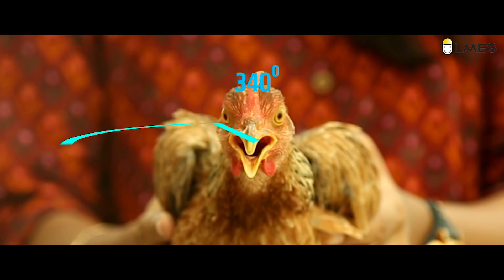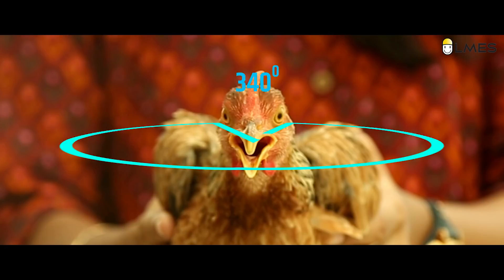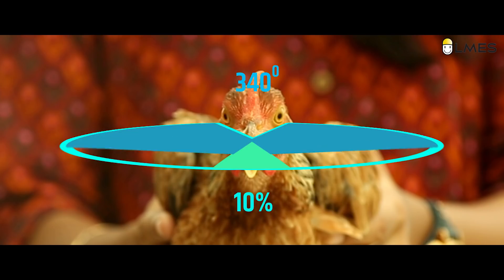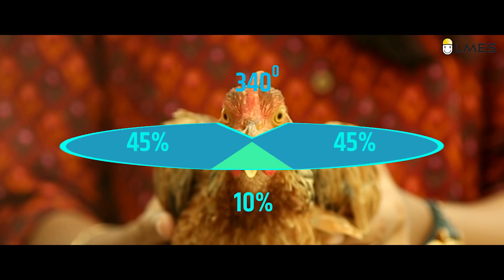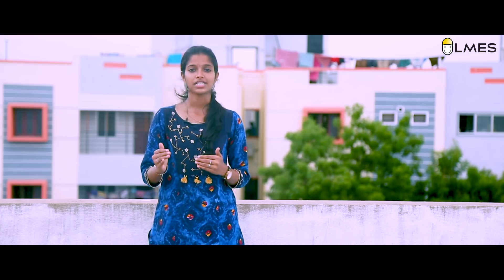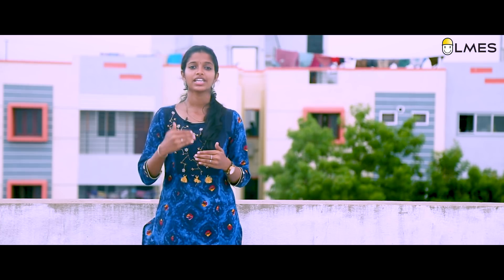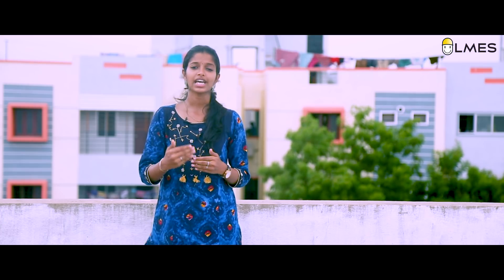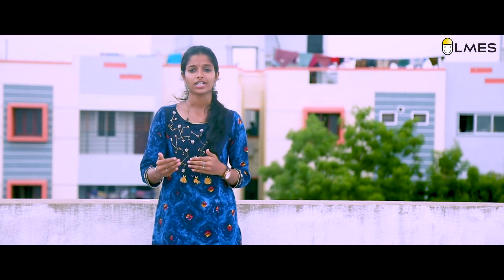Why chickens bob their heads while walking? | Tamil | LMES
To support LMES academy:
Help LMES to Produce more videos and to educate poor children'